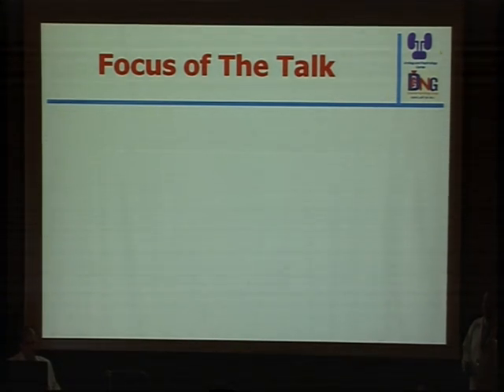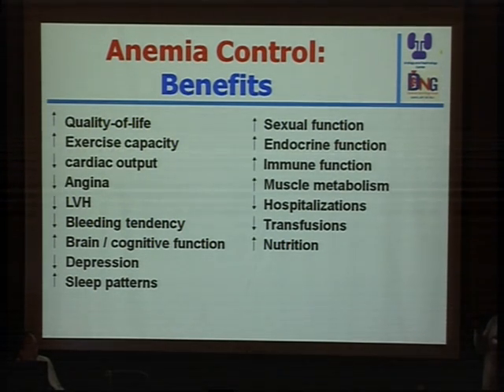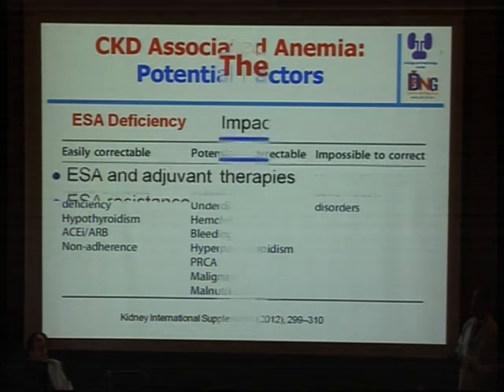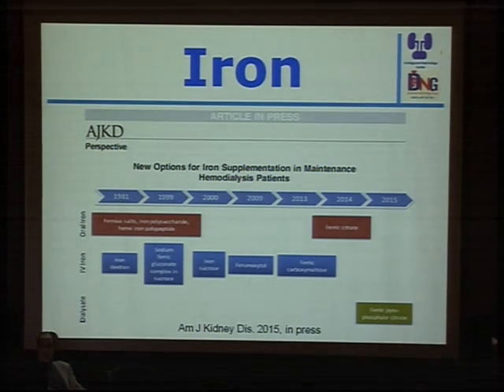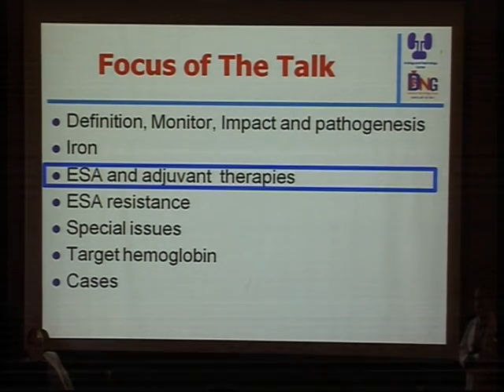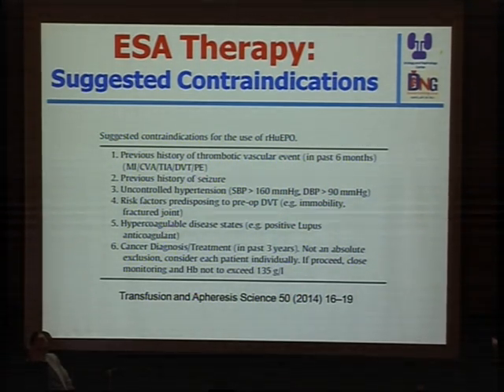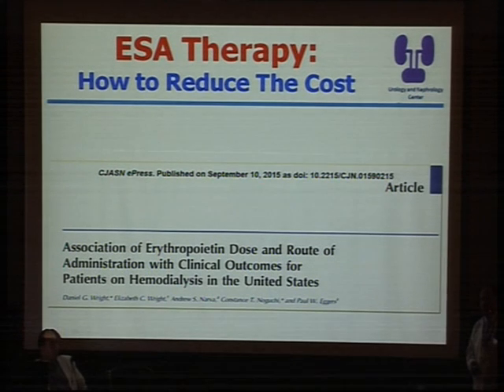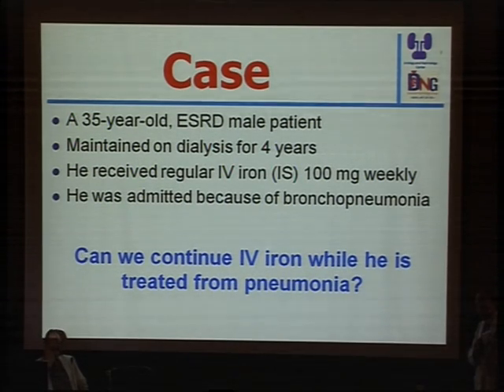CKD associated Anemia Workshop Prof Hussein Sheashaa 25 April 2016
CKD associated Anemia Workshop Prof  Hussein Sheashaa
9th International hemodialysis Course, UNC, 24-28 April 2016